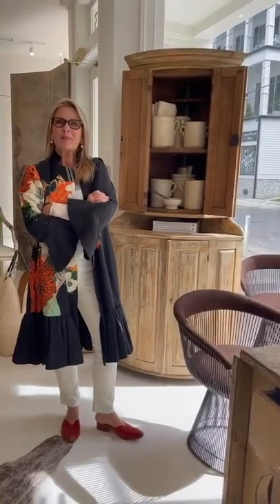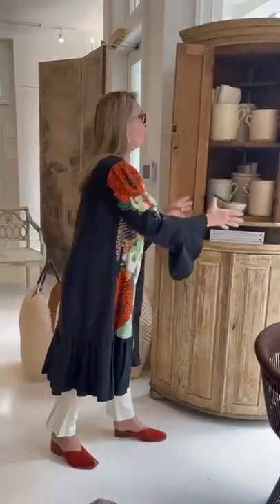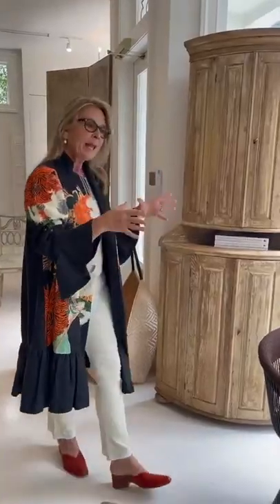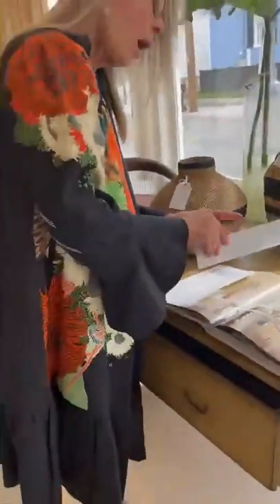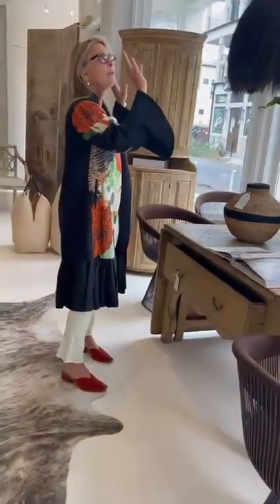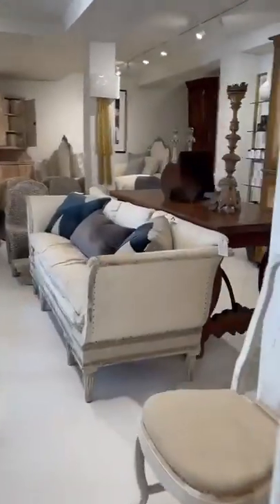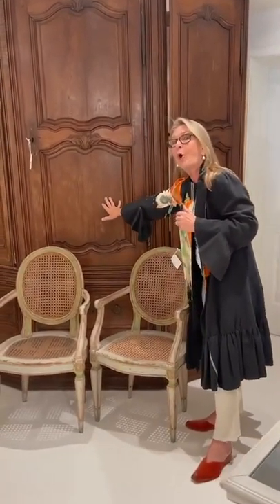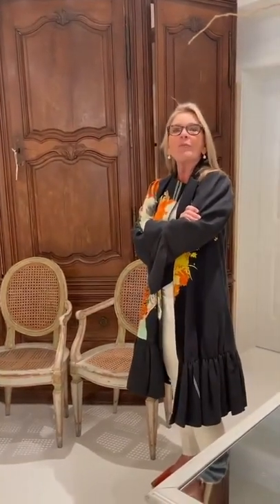Encoignures | Curated Home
I’m always looking for storage. Encoignures make the best of unused corners to house your collection, television and so much more. Then just close the door, turn the key and it disappears!